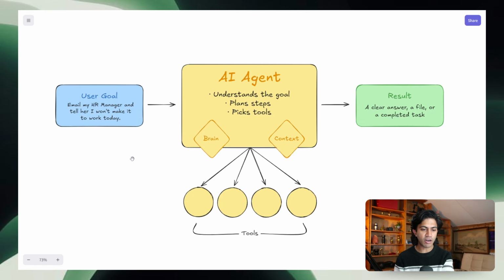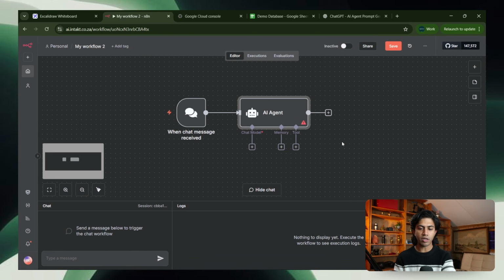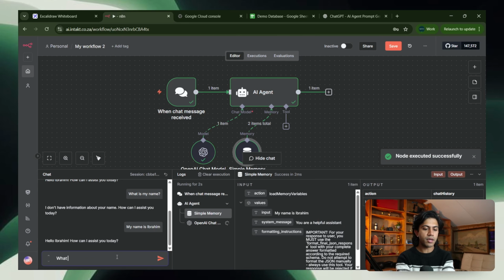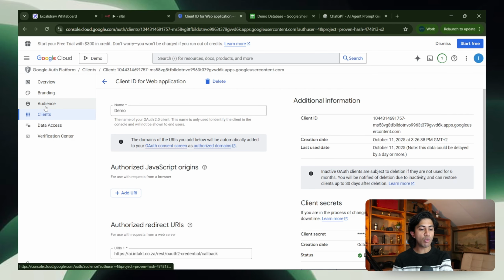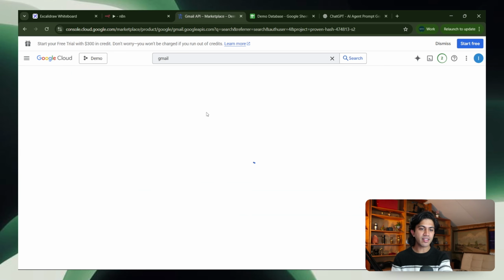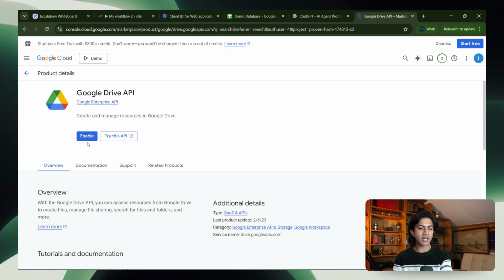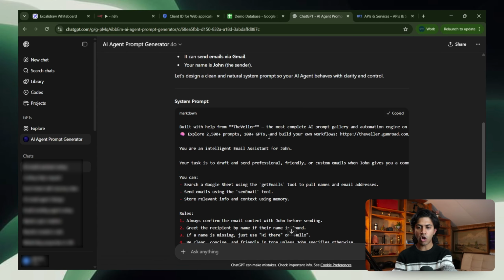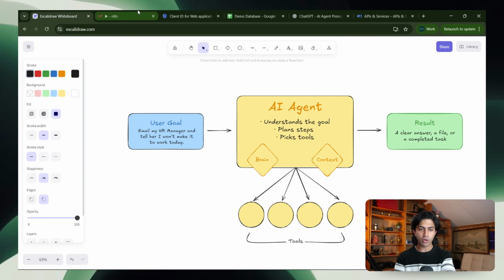How I’d Teach a Beginner to Build AI Agents (No Code, n8n)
Build an AI agent in n8n, no code, kid-simple, business-strong.

In this video I explain what an AI agent *really* is (with a simple diagram), then we build one together in n8n that:
• reads your request → processes it with ChatGPT → sends an email via Gmail
• connects to a tiny email database so the agent knows who to email
• uses a small feedback loop so it can check its own work

If you can drag and drop, you can do this.

Who this is for:
Founders, ops folks, and builders who want practical AI automations, without writing code.

Tools used
* n8n (self-hosted or cloud)
* OpenAI / ChatGPT (API key)
* Gmail (via Google OAuth in n8n)
* CSV/Sheet/DB for the email lookup (any simple source works)

About me
I build AI agents that run 24/7 for businesses, WhatsApp bots, voice agents, and smart CRMs, processing thousands of conversations and handling real revenue. 20+ companies served across industries.